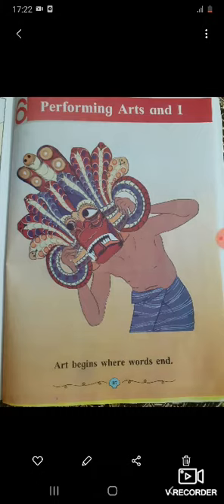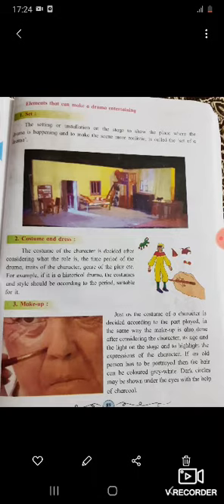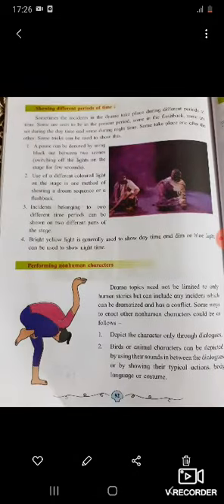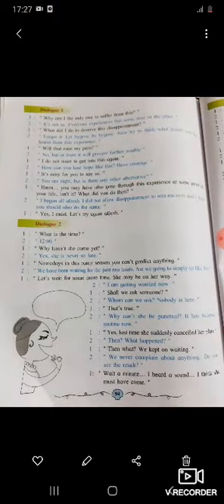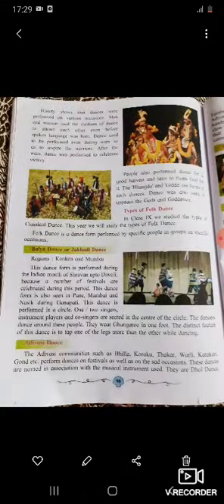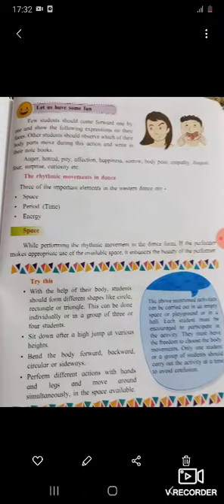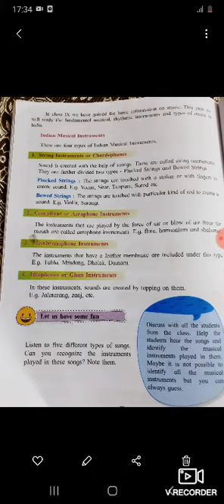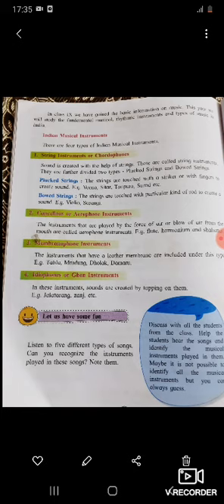Std 10 Self Development and Art Appreciation Chapter 6 Performing Arts and I ( Explanation)